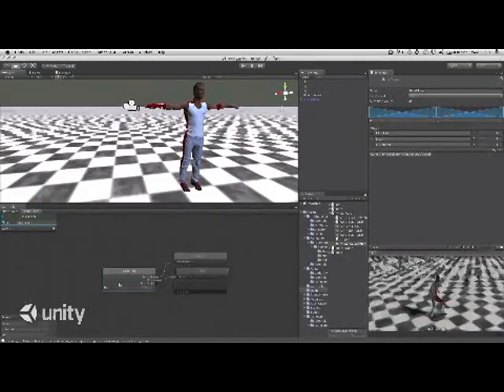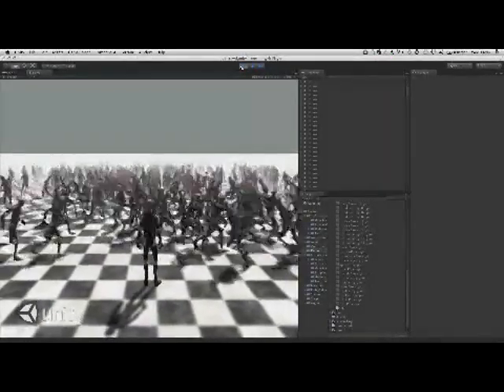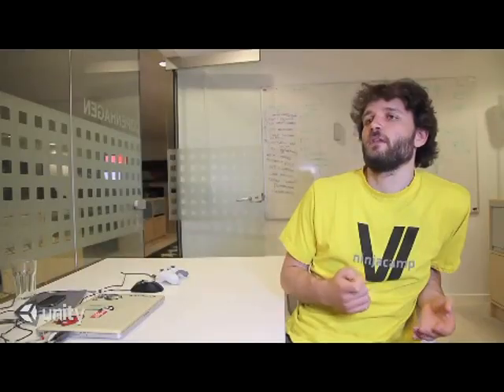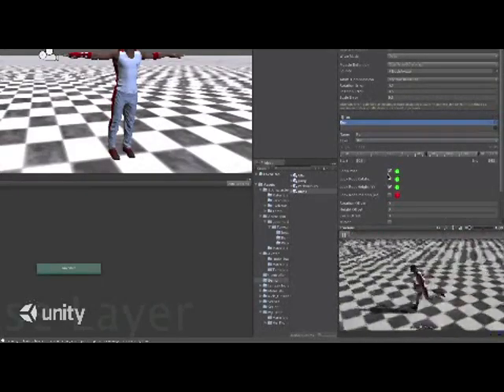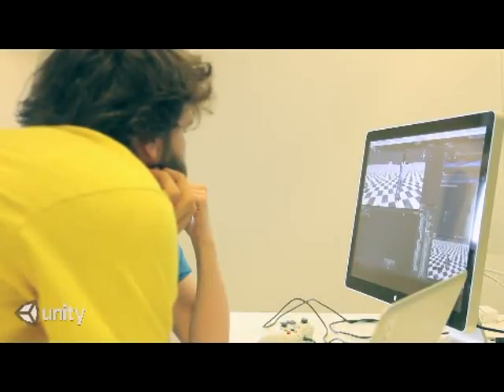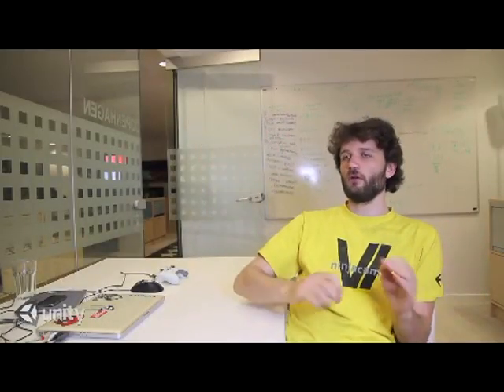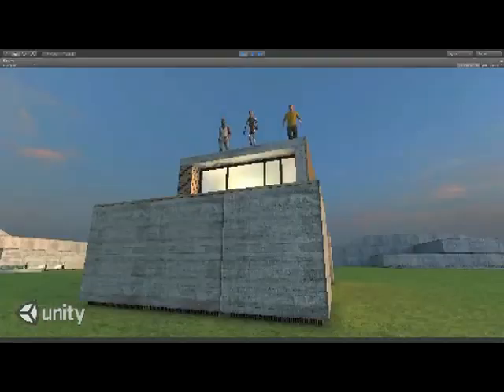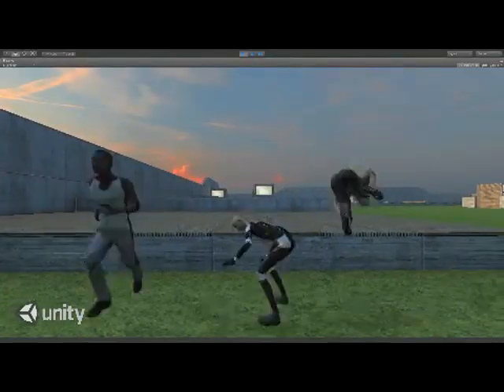Unity 4 Mobile Game Engine Tech Demo